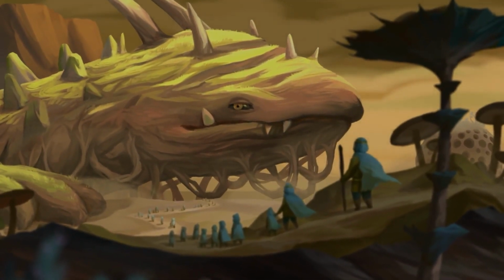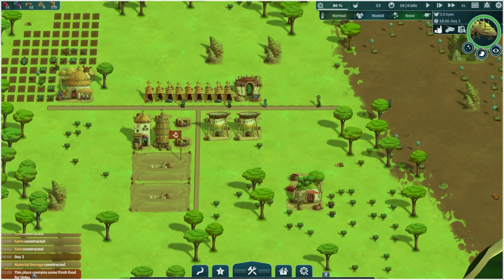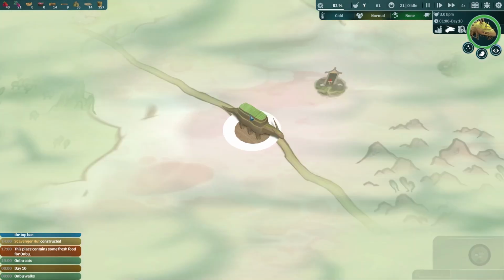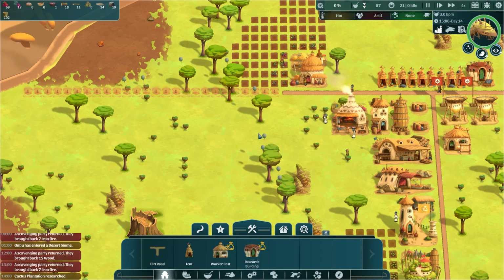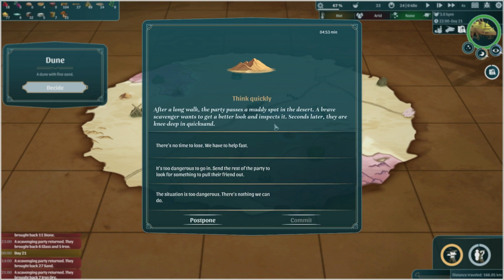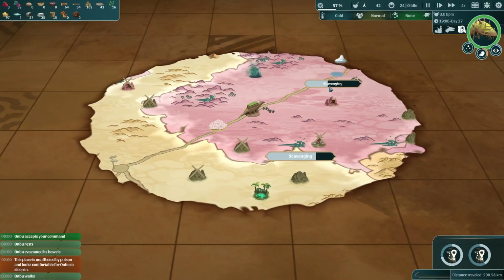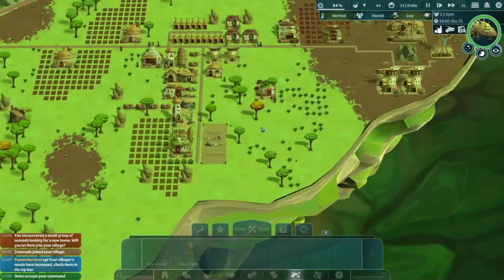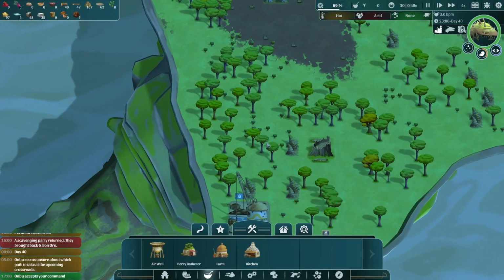BUILDING A CITY ON A GIANT!! - The Wandering Village - City Builder Colony Sim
The Wandering Village is a city-building simulation game on the back of a giant, wandering creature. Build your settlement and form a symbiotic relationship with the colossus. Will you survive together in this hostile, yet beautiful post-apocalyptic world, contaminated by poisonous plants?